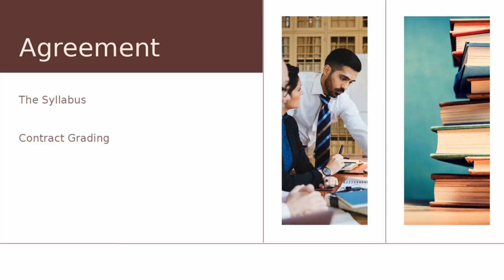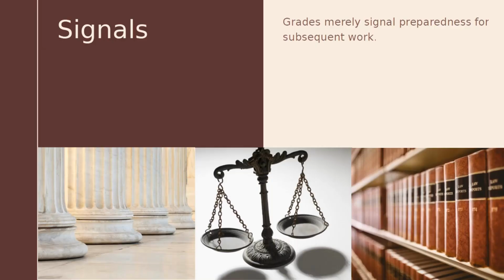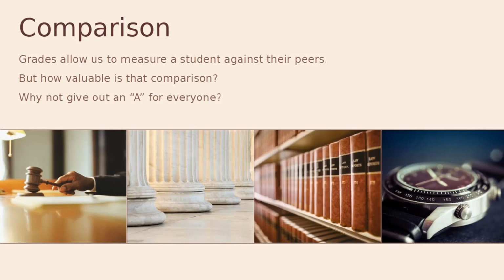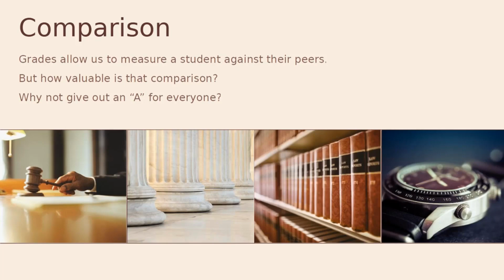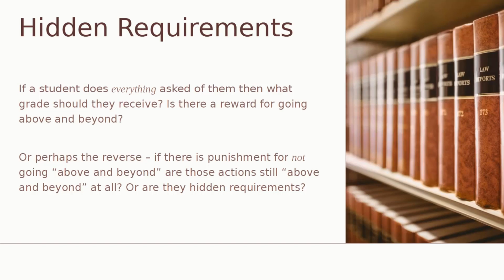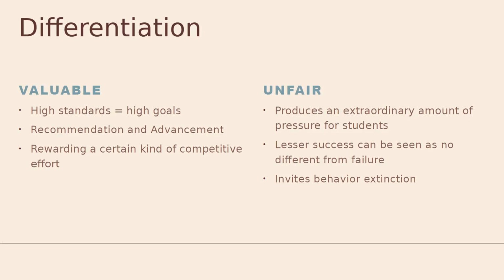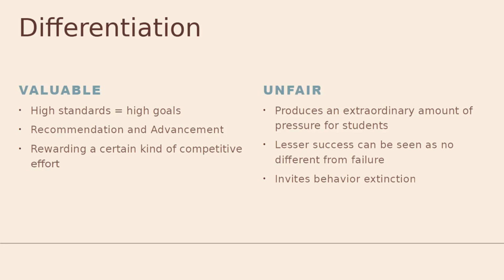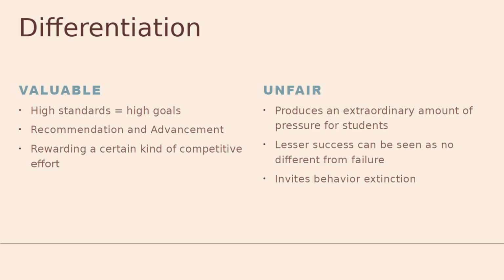What are Grades?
PHIL 5350 Module 8